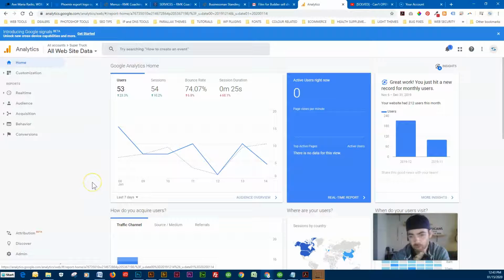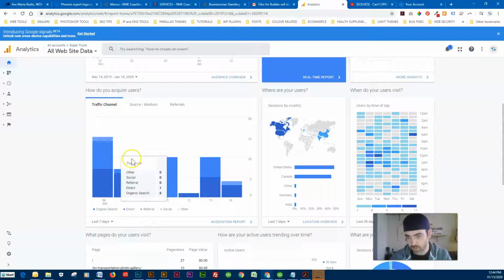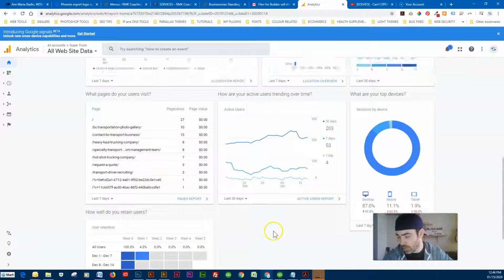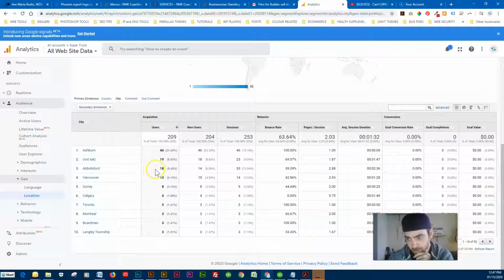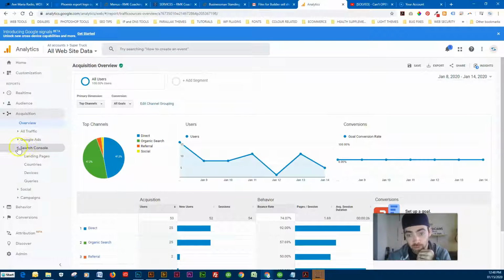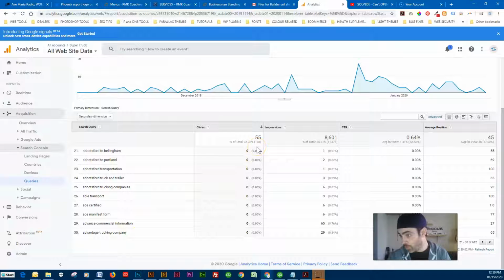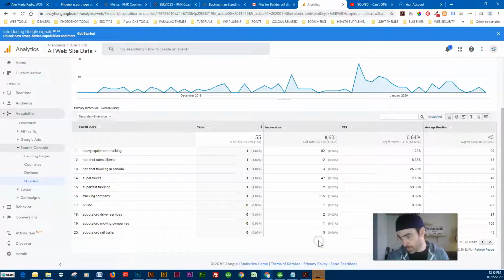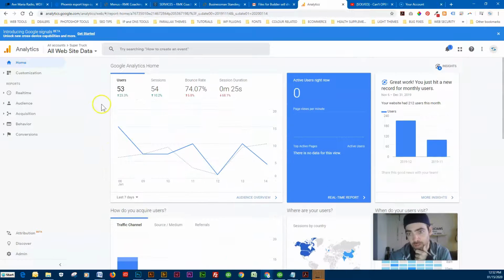Simple Overview of Google Analytics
A real brief run down of the more interesting stats in your Google Analytics control panel. There is a lot to dig through to get to the data that makes sense.